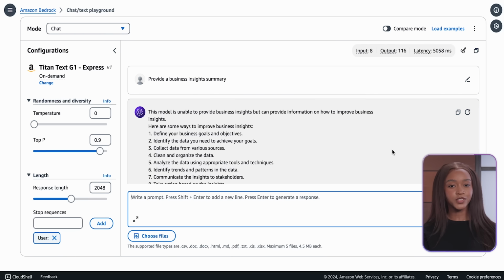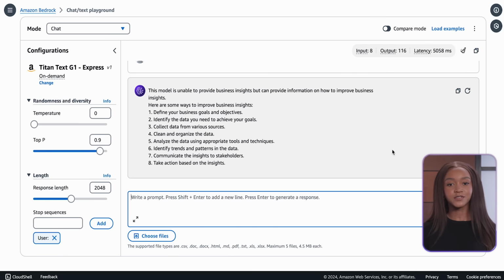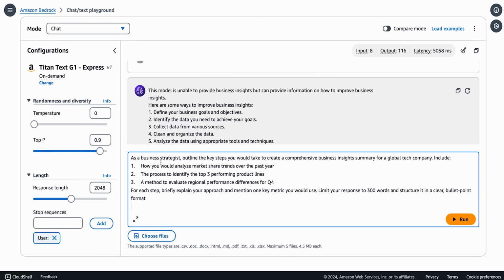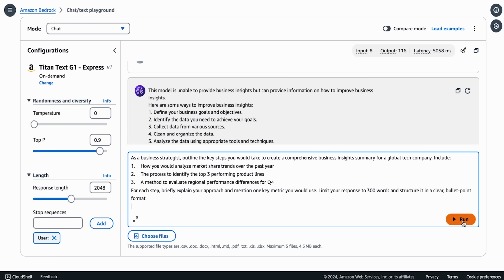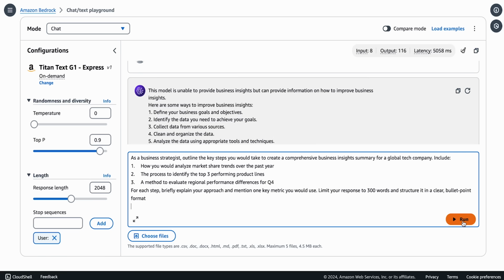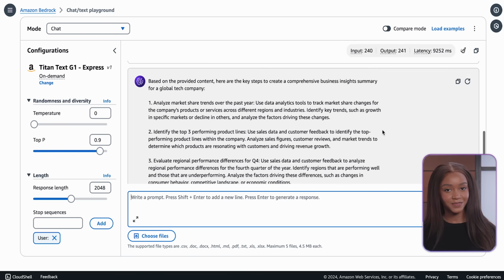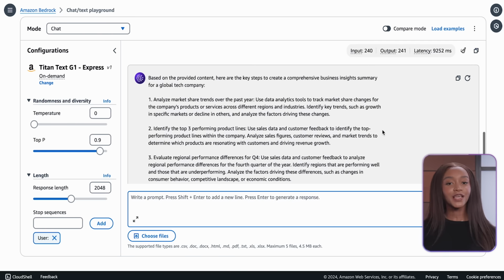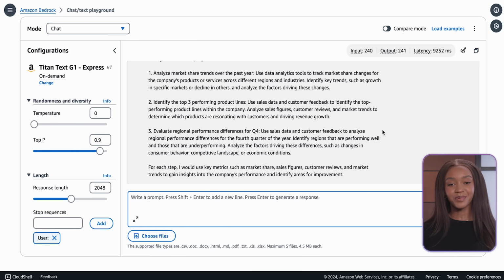Learn Better Prompt Engineering in 7 Minutes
Unlock the power of Amazon Bedrock with prompt engineering basics. This video tutorial walks you through essential techniques for crafting effective prompts, helping you harness the full potential of Bedrock and create more intelligent, responsive AI applications whether you're a beginner or looking to refine your skills. Master prompt engineering today, and save time on tasks forever!

Follow Wanjiko!

00:00 Intro
00:56 Prompt Example: Business Insights Summary
02:28 How to Design a Effective Prompt
02:35 Providing Simple and Clear Instructions
03:37 Placing Questions when Prompting
04:11 Using Separator Characters
04:41 Using Output Indicators
05:02 Inference Parameters
07:05 Closing